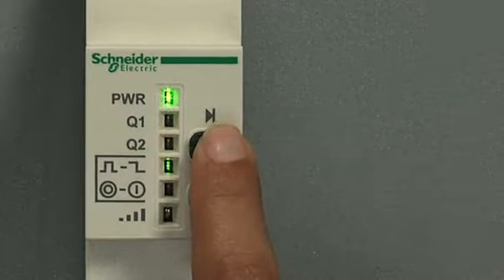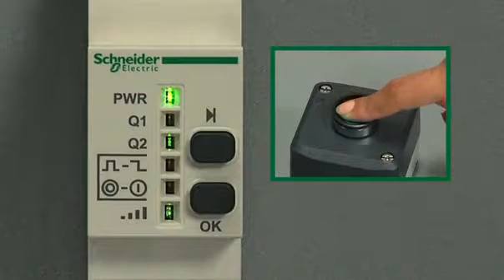Harmony™ XB5R Push Button Programming Video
Learn how to install, setup and use the Harmony XB5R wireless, battery less button, which helps to improve productivity, lower production costs, and improve functionality and mobility.